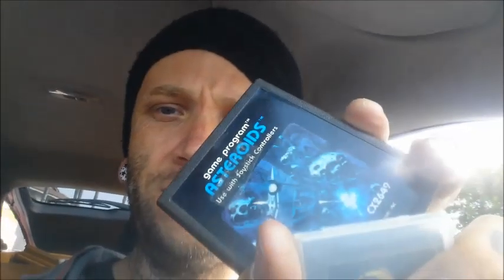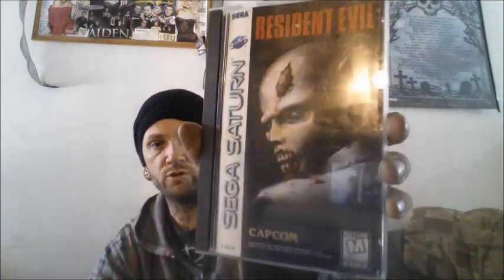Garage sale video game finds & Epic Sega Saturn bundle!!!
Saturday 5/16/15 some great finds at a community sale in sky country, CA and an awesome sega saturn bundle